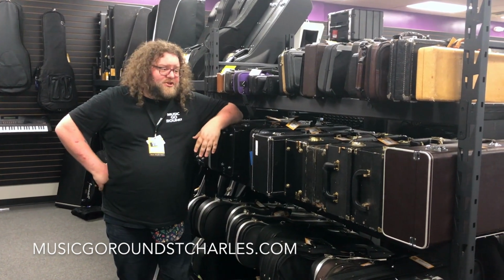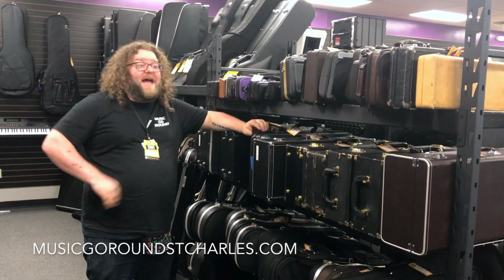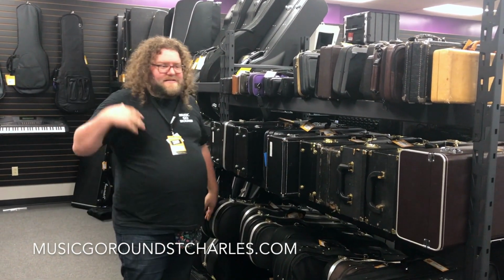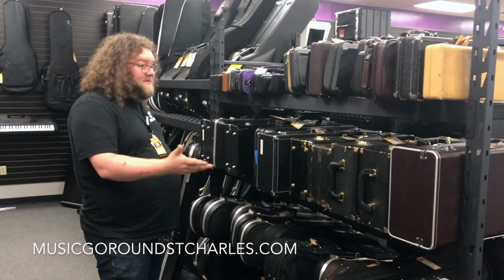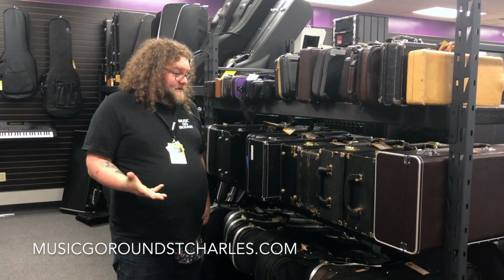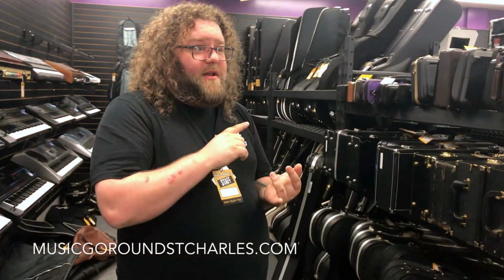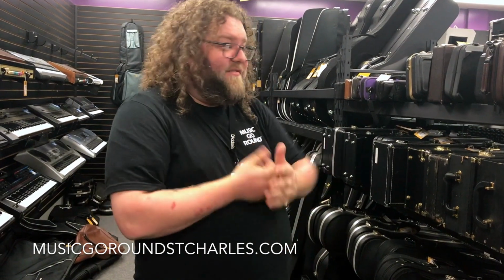Brass, Woodwind, and Orchestral Instruments at Music Go Round in St. Charles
Hey, guys! Do you play a brass, woodwind or orchestral instrument? Would you like to? Our motto, "Reuse, Recycle, Rock," is all about breathing new life into preowned gear and that INCLUDES all the popular options a student or professional musicians need to create their music. Find all our in stock instruments at MusicGoRoundStCharles.com